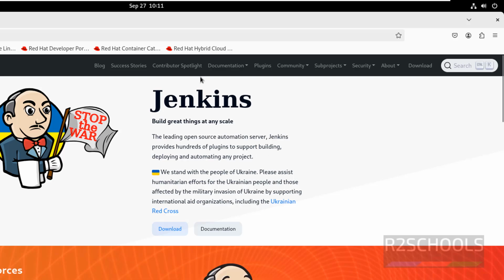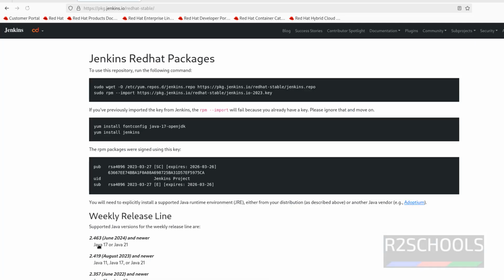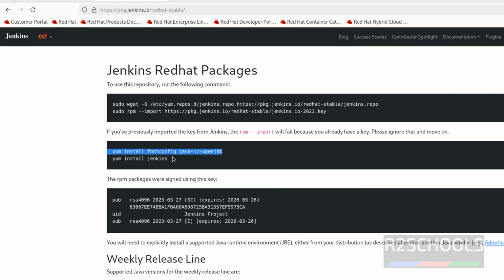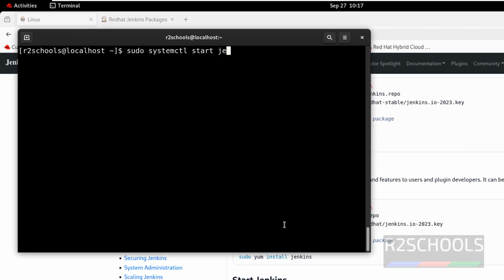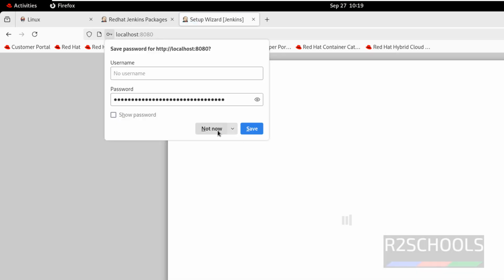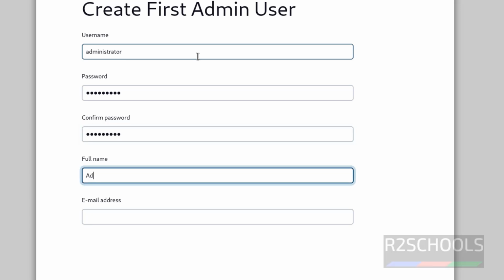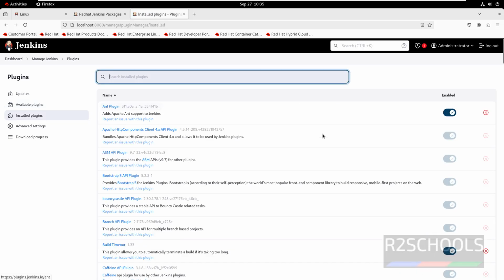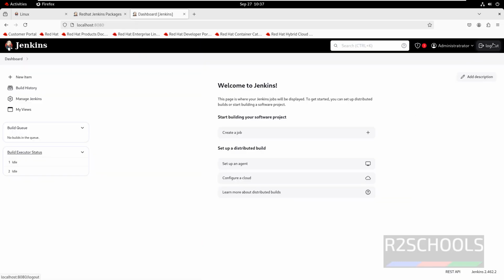How to install and configure Jenkins 2.462 on RHEL 9/8|How to install jenkins on Linux| updated 2024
In this video, we have shown how to install and configure Jenkins on RHEL 8/9 or Redhat Linux complete step by step guide.

How to install and configure Jenkins on RHEL/Redhat 9,
install and configure Jenkins on RHEL 8,
install and configure Jenkins on RHEL 9,
install and configure Jenkins on RHEL,
Install Jenkins in Redhat Linux 8,
Install jenkins on Redhat Linux 8,
Install Jenkins on RHEL,
Install Jenkins on Redhat Linux,
Install Jenkins on Redhat 9,
Install Jenkins in Redhat 9,
Install Jenkins in Redhat 8,
Install Jenkins in Redhat Linux,
Jenkins installation on  Redhat Linux,
Jenkins install on Redhat,
Jenkins install on Redhat 8,
Jenkins install on Redhat 9,
Jenkins install Redhat,
Jenkins installation complete guide for Linux,
Jenkins installation complete guide for Redhat Linux,
Jenkins Tutorials,
Jenkins Tutorials for beginnerss,
Jenkins Installation Guide,
Jenkins install and configure on Redhat,
jenkins install and configure in Redhat,
jenkins installation video,
Jenkins install Redhat Linux,
Jenkins CICD install on Redhat,
Devops Tutorials,
Jenkins Tutorials Redhat,
Jenkins CICD installation,
CICD jenkins install on  Linux,
CICD jenkins install in Linux,
CICD jenkins install in Redhat,
CICD jenkins install on Redhat,
Jenkins install guide,
Jenkins Pipeline,
Jenkins Complete Tutorials for beginners,